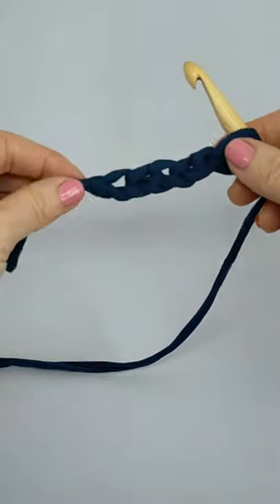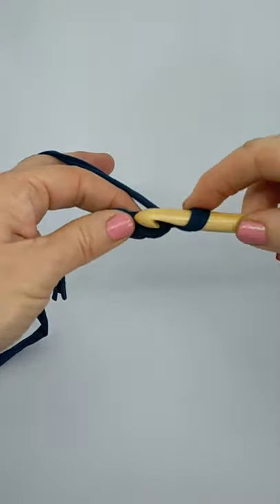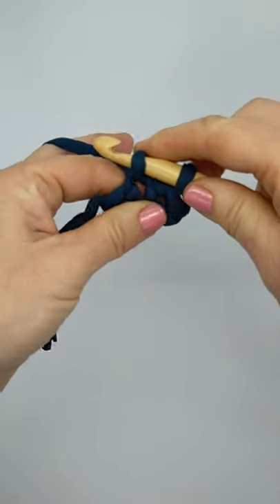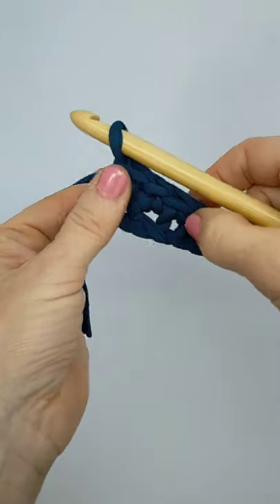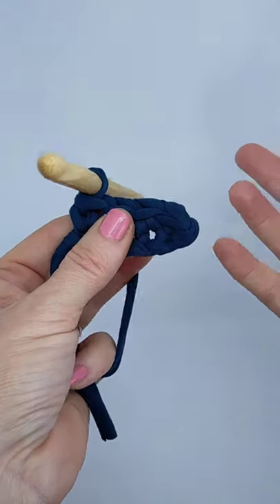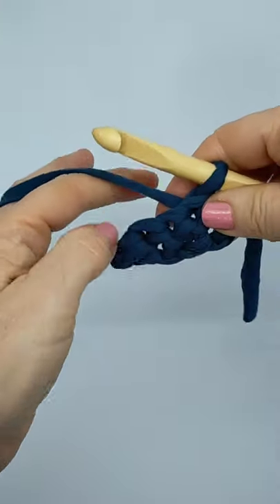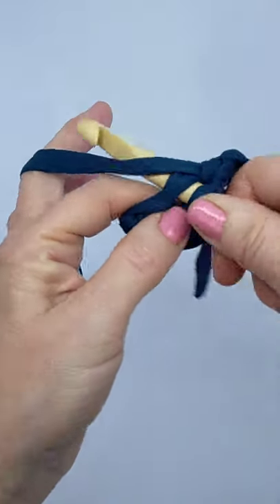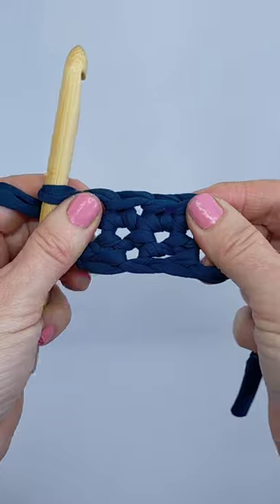Step 3. Learn the Single Crochet Stitch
Thank you for purchasing the Learn to Crochet Kit for beginners coming soon on Amazon.  In step 3 we will learn to make the single crochet stitch.